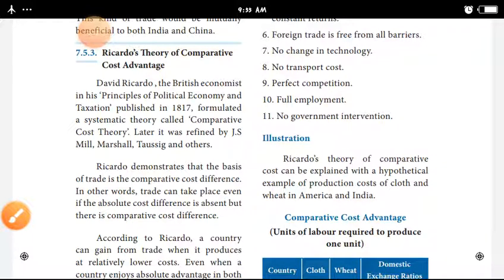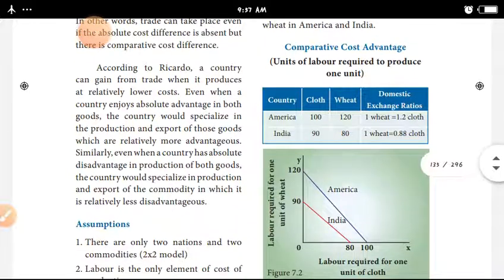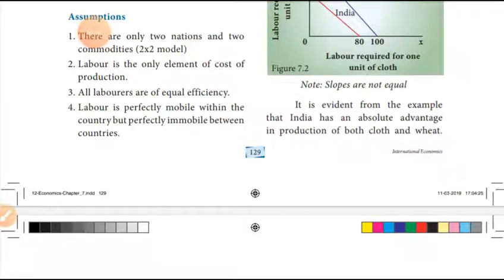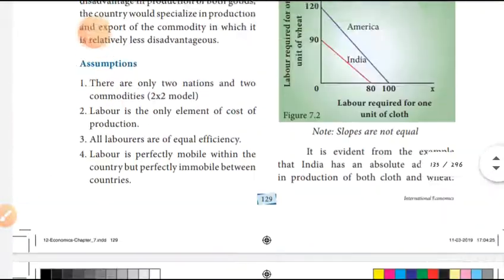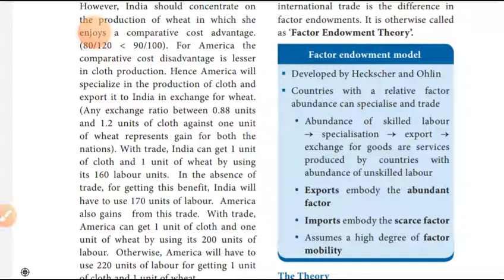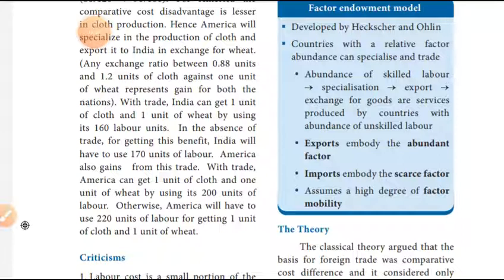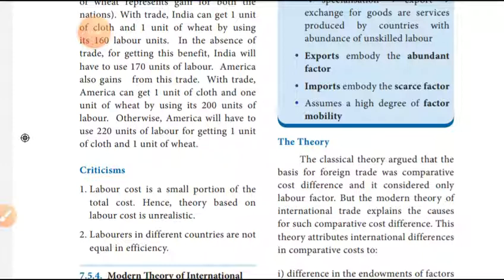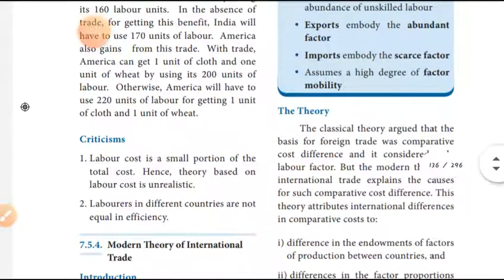XII STD - ECONOIMCS - CHAPTER :7 - RICARDO'S THEORY OF COMPARATIVE COST ADVANCE